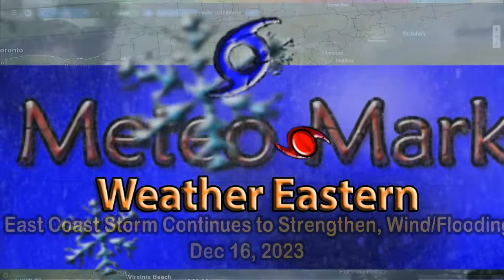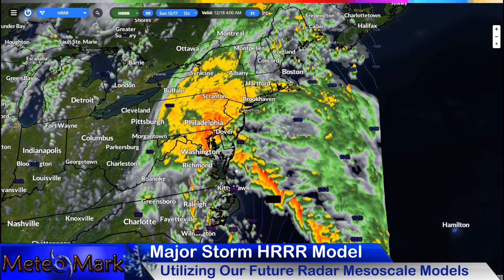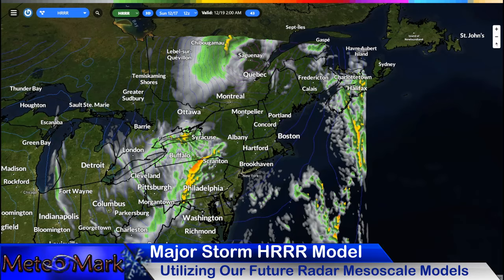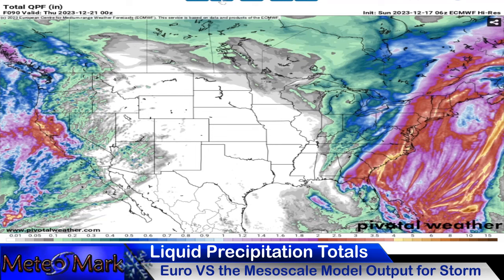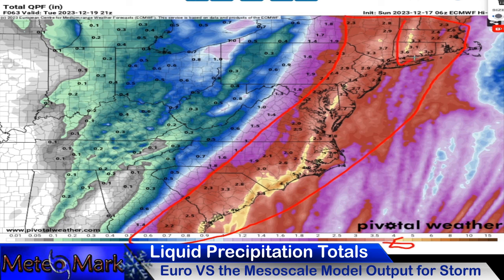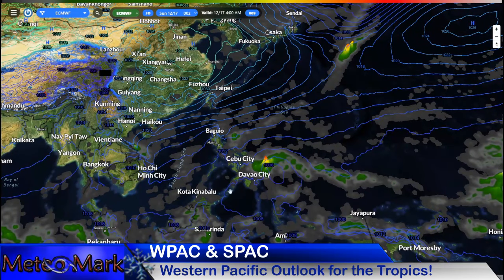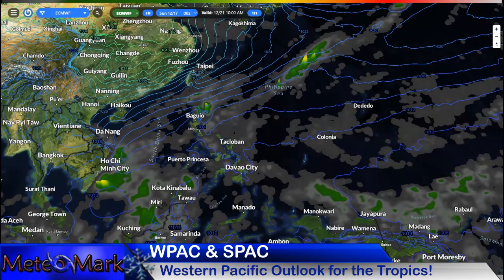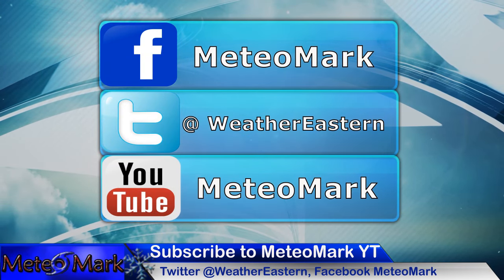A Monster 976mb Low to Blast Up the East Coast with Major Storm Impacts from Wind, Flooding, Severe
***Major East Coast Storm Update. An east coast storm is likely to strengthen into a Monster 976mb low pressure system Monday as this storm moves north. Widespread wind gusts impacts, flooding, and coastal flooding potential exist, along with some severe weather impacts, especially from North Carolina to coastal southern New England. Impacts will be much greater than last weekend's storm. Plus impacts from this storm will stretch all the way to New Brunswick & Nova Scotia.
***Winter Storm Update...Wrap around snow from the Great Lakes to Ohio Valley are likely to accumulate with lake enhancement later Monday, Monday night, and Tuesday. I have full details.
***Tropical Update...Anymore tropical lows forming in the Caribbean or Gulf. I have your complete tropical update from the Atlantic's Caribbean and Gulf, to the Western Pacific.
***Full Weather details from North America to the tropics in this edition of MeteoMark Weather

***Or Send Me A SuperThanks button right below video! Thank You!

Video Contents & Chapters:

0:03 - Introduction - Winter Storm Outlook Plus Tropical Update
0:24 - A Look at the Wind Field of Major East Coast Storm!
1:05 - East Coast Storm HRRR Future Radar Analysis Dec 17-19
3:54 - East Coast Storm NAM3KM Mesoscale Analysis Dec 17-19
5:36 - Snow Update as Wraparound Snow Analysis on HRRR Future Radar
7:06 - Liquid Precipitation Amounts of Major East Coast Storm
9:19 - Wind Field Analysis of Storm Dec 17-19 Wind Gust potential
12:40 - Snowfall Analysis of Wraparound snowfall backside of Storm
13:42 - Severe Weather Outlook Dec 17-18
14:03 - Upper Level Pattern for North America for rest of December 2023
14:43 - Winter Storm Outlook Utilizing the Euro model through Dec 26
16:20 - Winter Storm Outlook Utilizing the GFS model through Dec 29
18:25 - Tropical Update for Atlantic, Caribbean, Gulf rest of December
20:33 - Caribbean Rainfall Totals through this week of Dec 17-21
21:30 - Western Pacific Any Storms or Typhoons to Speak of?
22:24 - Trilogy Maps Affiliate Information!! - Check Out Awesome maps!
23:21 - Temperature Forecast Dec 18-23, 2023
24:34 - Extended Forecast for Binghamton, NY To Scranton, PA
25:15 - Finale